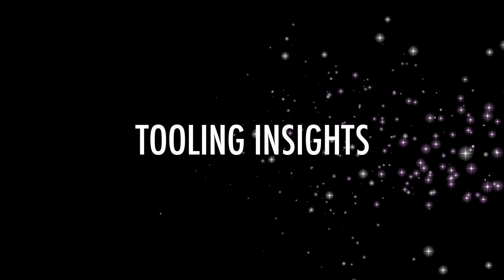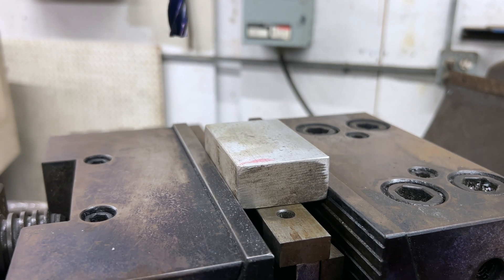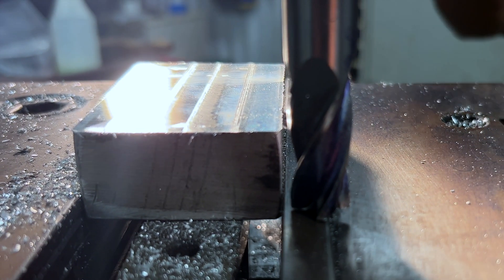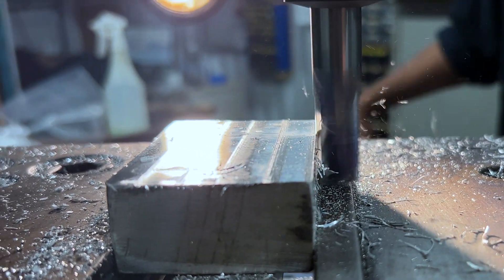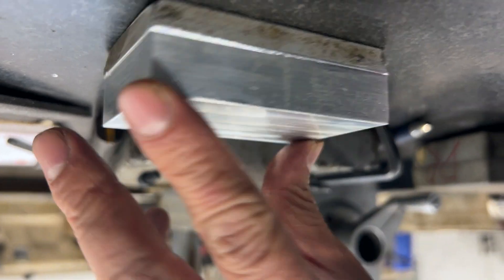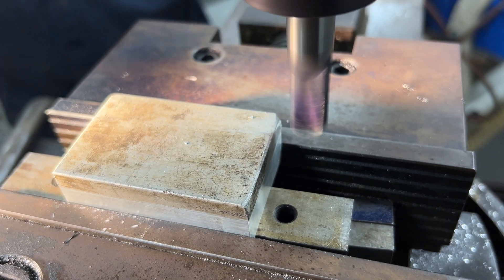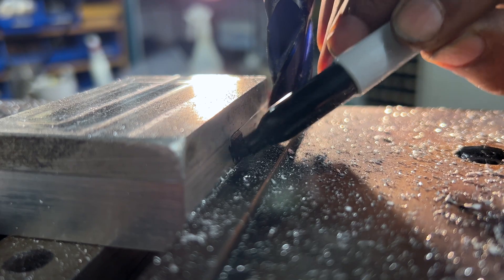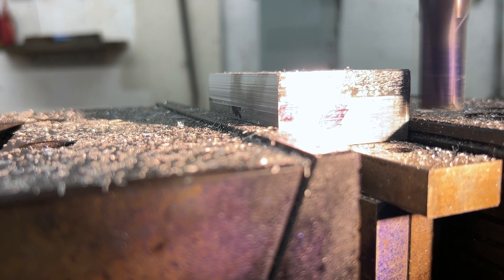How to Square up all Six Sides of Rough Stock in Just Two Setups?machinery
Are you tired of spending too much time on machining processes? In this video, Tooling Insight Channel will demonstrate an efficient and time-saving technique to machine all six sides of rough-cut stock using just two setups. By following these steps, you can achieve precise dimensions while minimizing the number of setups required. Learn how to reduce the number of setups for machining and increase your efficiency with this clever technique. Watch now and discover how to save time and increase efficiency in your machining processes.